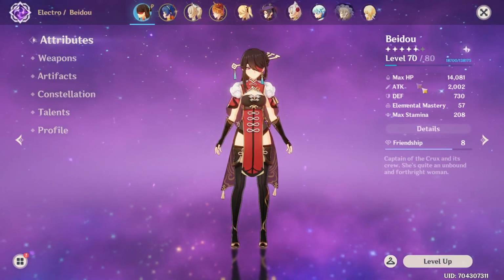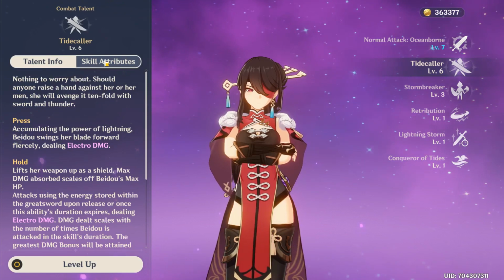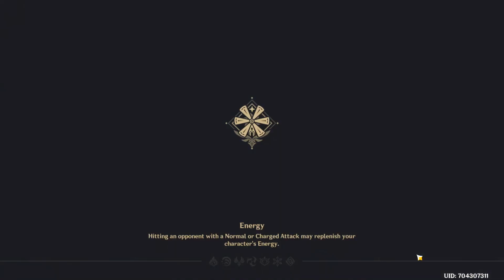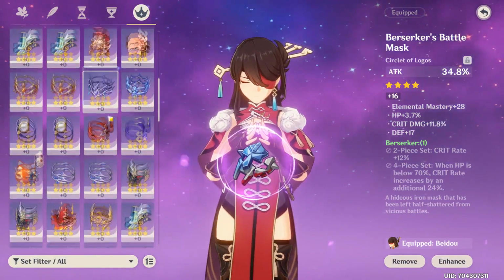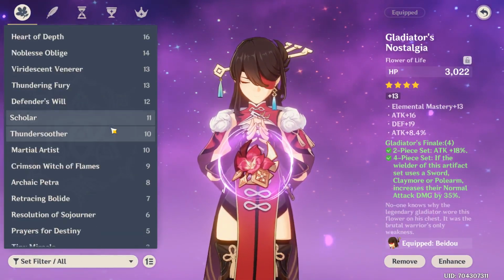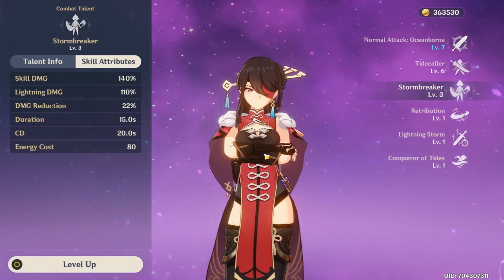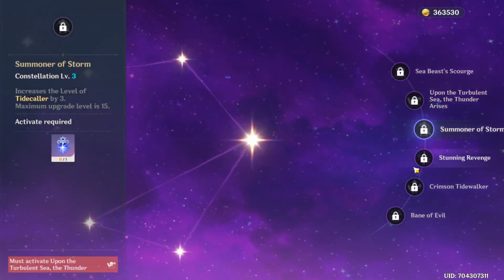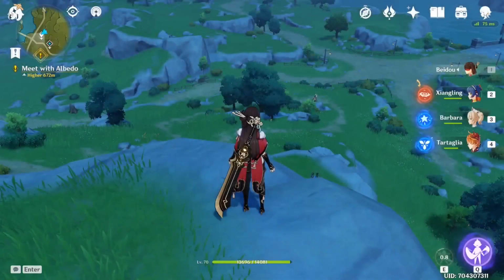The BEST Beidou F2P DPS Build! (Genshin Impact)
This is the best F2P Beidou DPS Build, with options for Support Builds too if that's your thing! Everything shown can be easily obtained as a free to play player, as all weapons can be crafted, and artifacts can be obtained in domains.